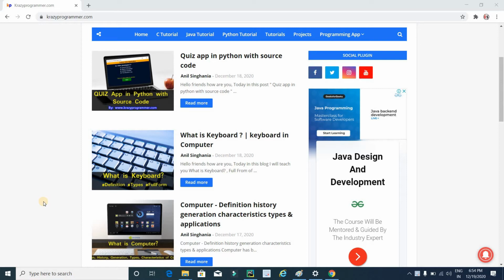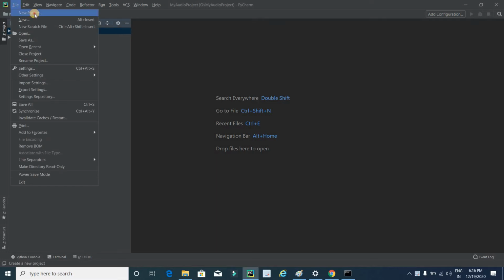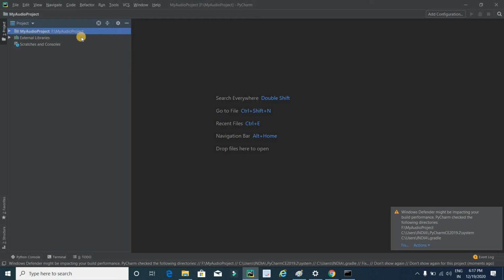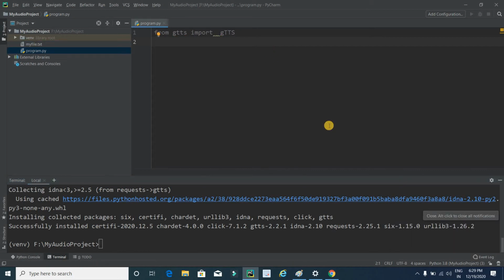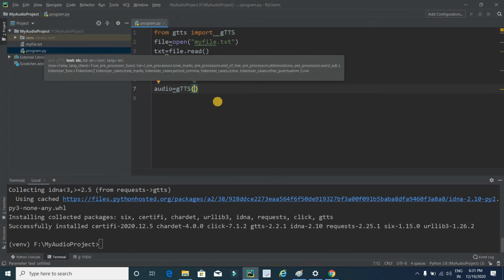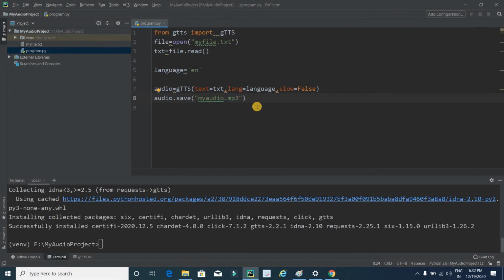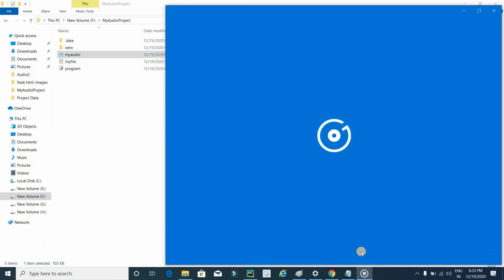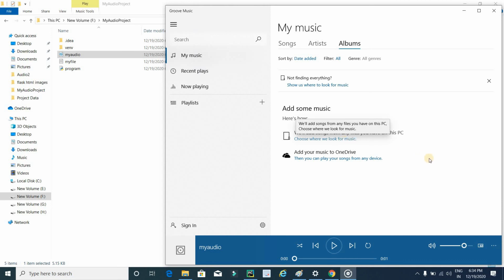Audiobook in python | Only 6 line code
Don't by Audiobook just build by your own using 6 line code only.
Convert any Text file into and Audio file.